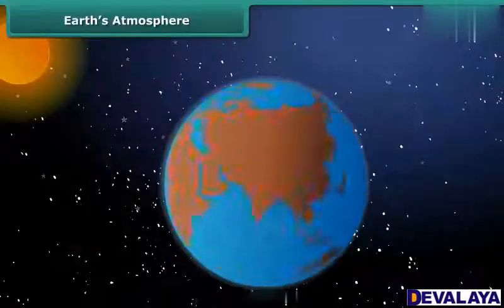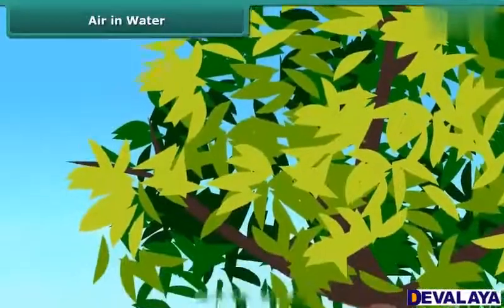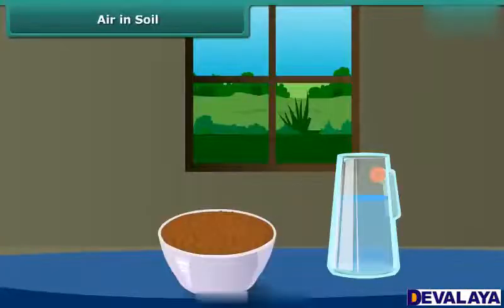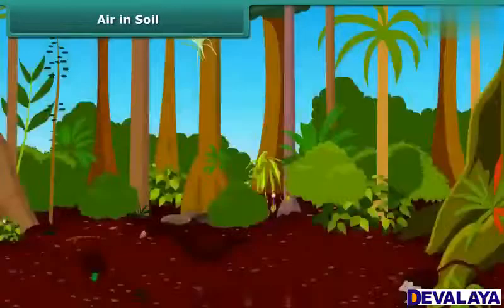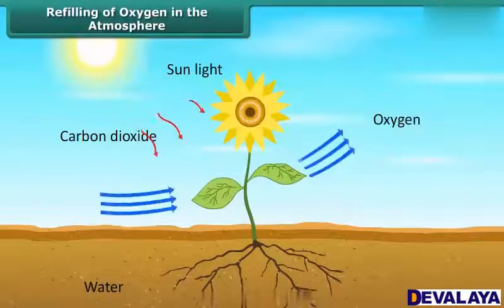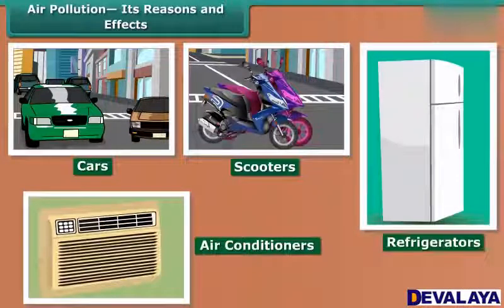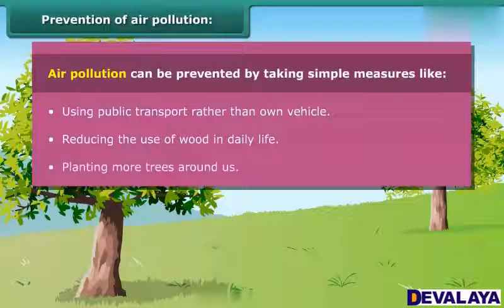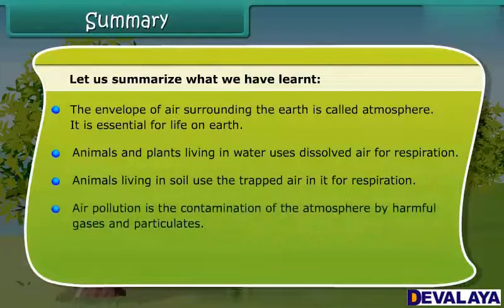Air and its Pollution | Class 6 | Science